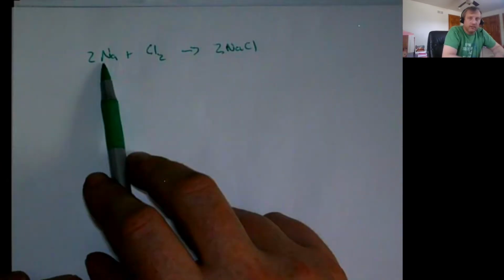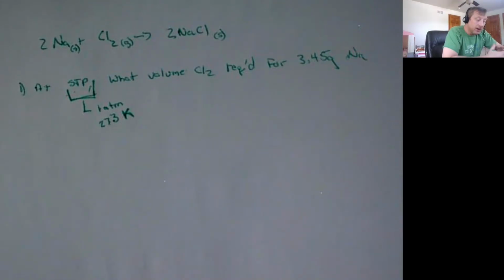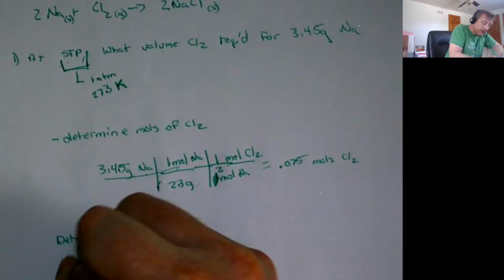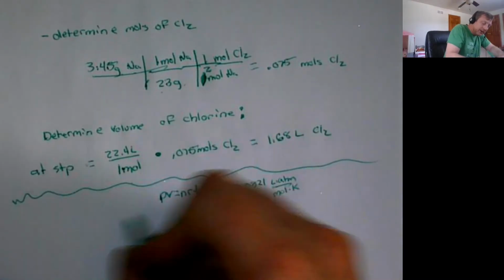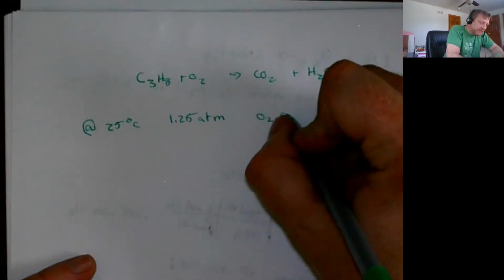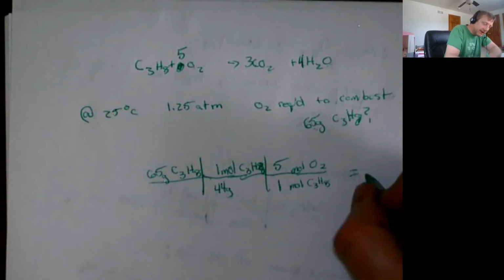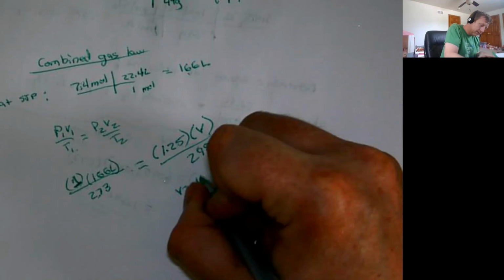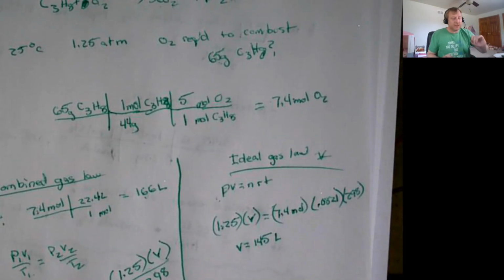Gas Law Stoichiometry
Example stoichiometry problems involving gasses.

Use of combined gas law and/or ideal gas law to convert volume to/from mols in order to perform stoichiometric calculations.